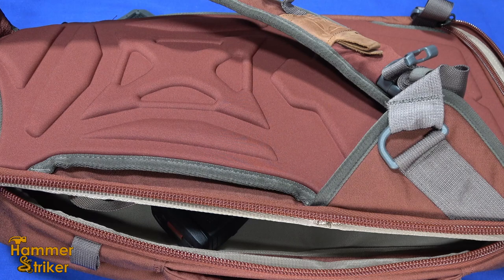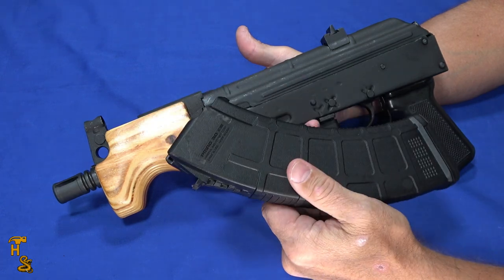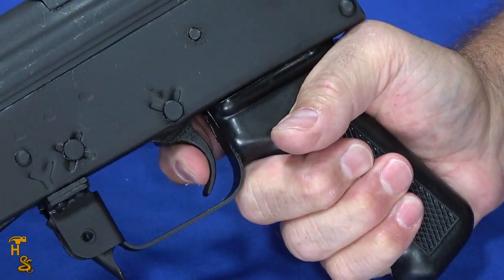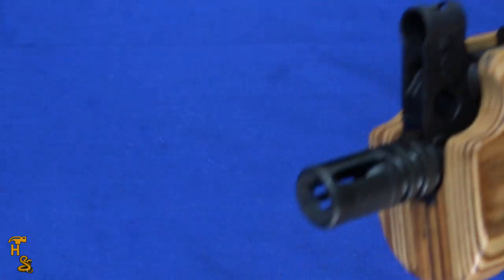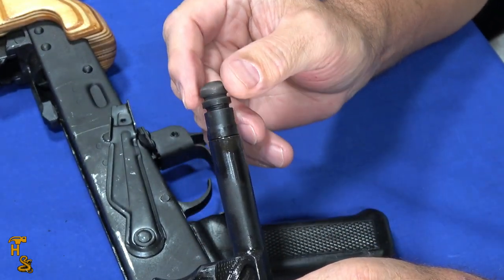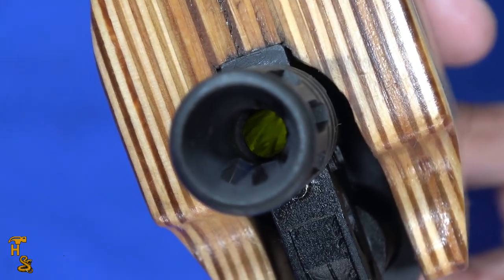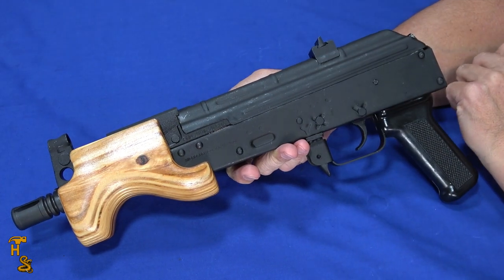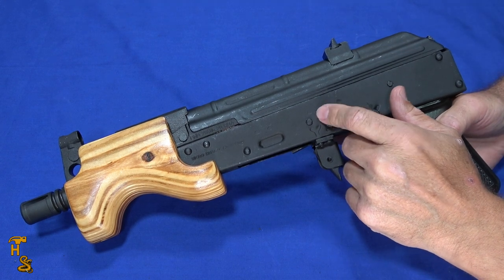Hammer's Truck Gun: Century Arms Micro Draco AK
So, with current events happening, Hammer felt the need to sometimes have a truck gun available for rough times.  Taking inspiration from the move RED (with Bruce Willis, etc.) he also wanted a gun bag with a pig on it or at least a RED one, but he ended up with an orange one.  Now the pistol.
The pistol is the smallest rifle caliber pistol that he could find, AK47 or AR style.  It is the Draco Micro, or often called the Micro Draco on the internet and in gun stores.  This one is chambered in 7.62x39, as is any good AK, LOL!  It is only 14 inches long and is of course considered a pistol by the ATF.